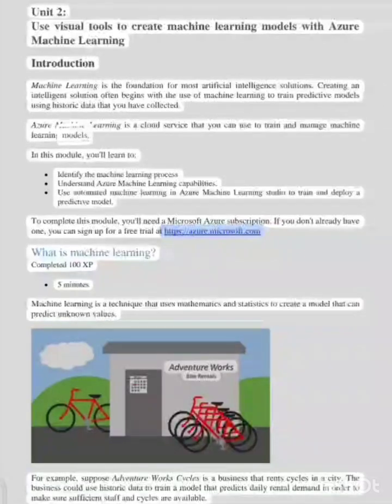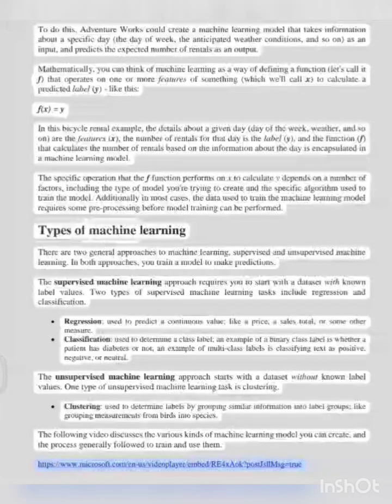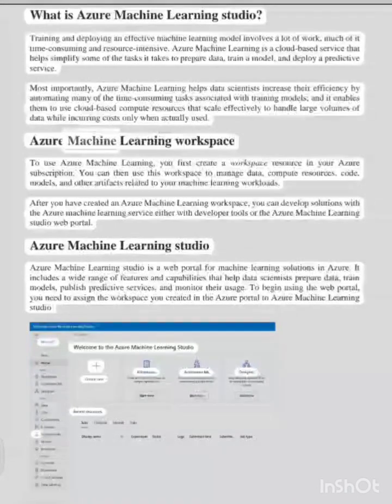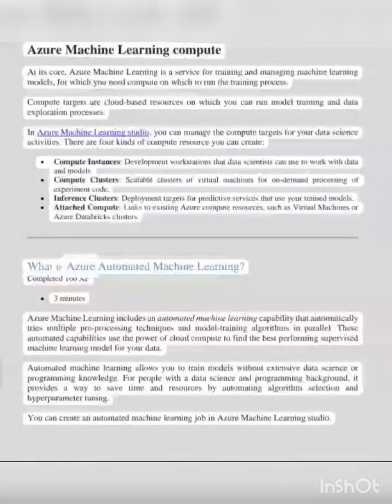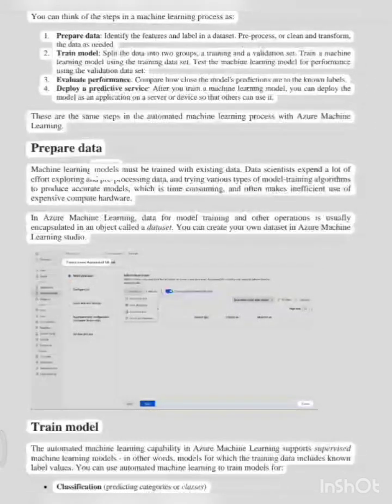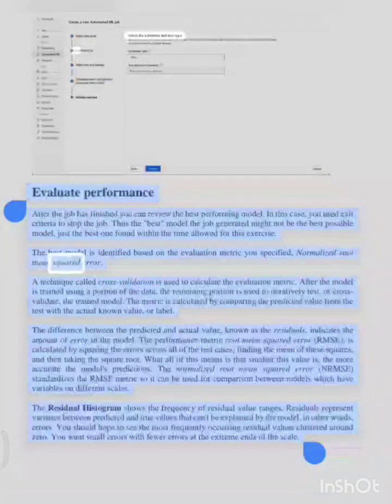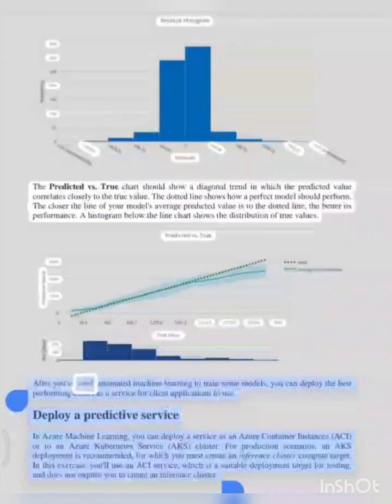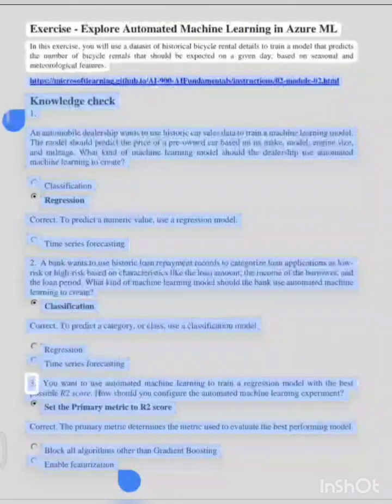Unit 2. Use visual tools to create machine learning models with Azure Machine Learning